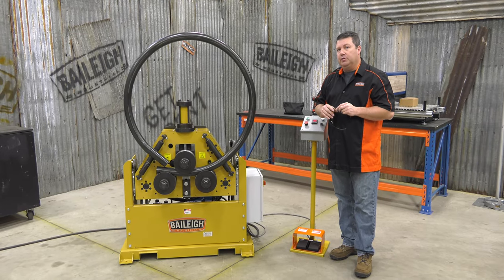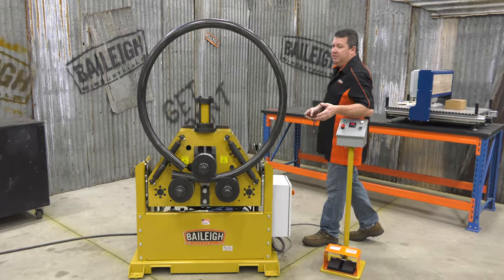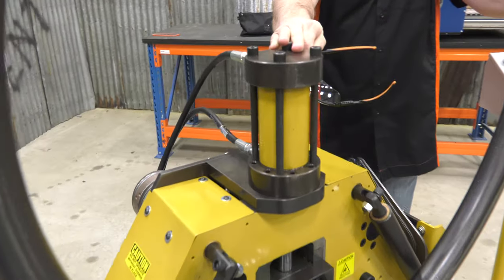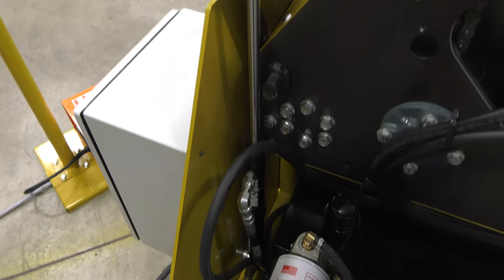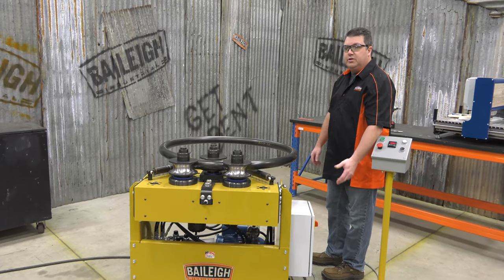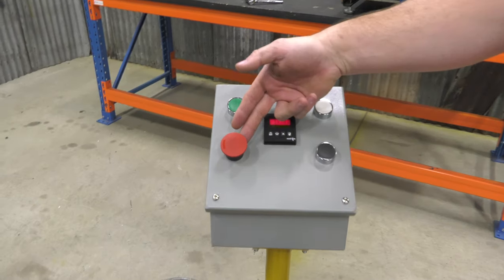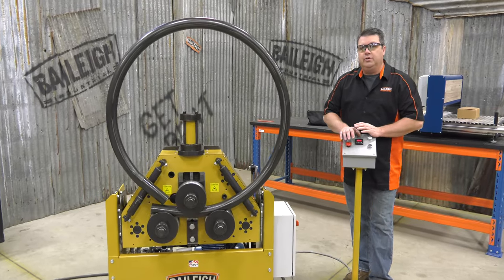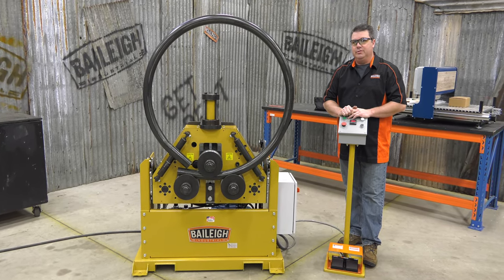R-H60-HD Baileigh Industrial's USA Made Roll Bender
The American made R-H60-HD hydraulic ring roller won’t flinch while bending large radii out of tough materials.